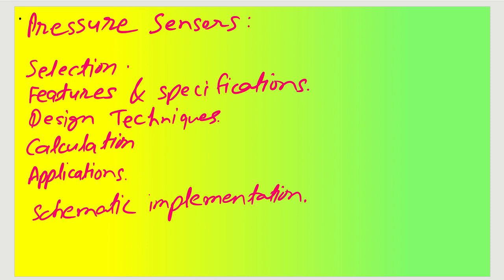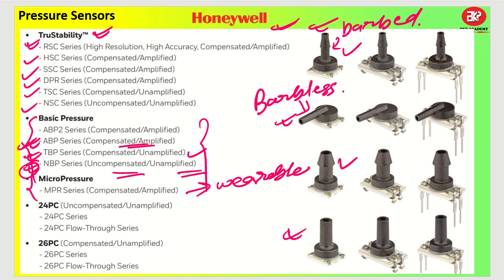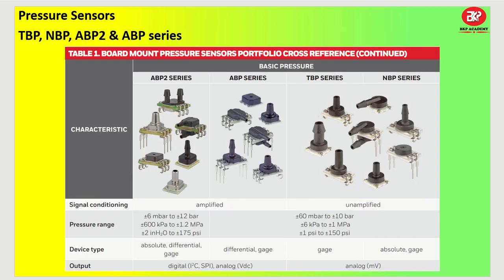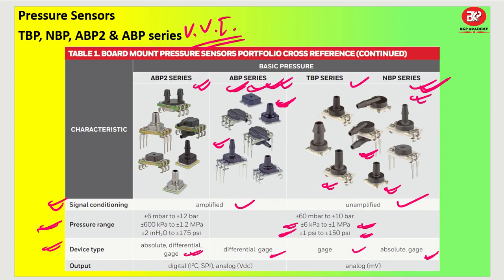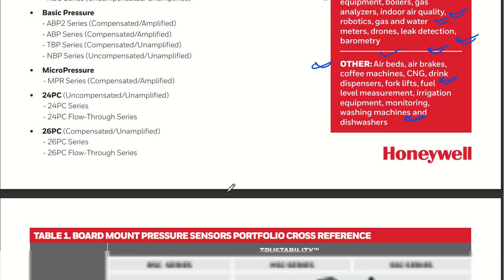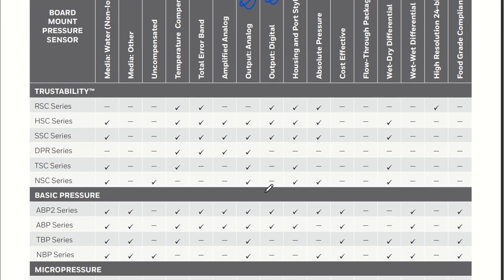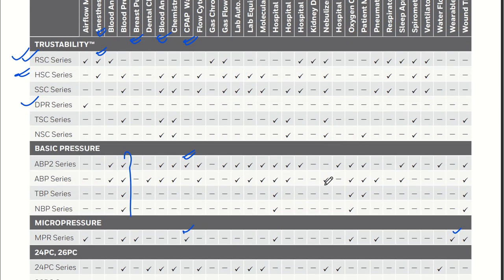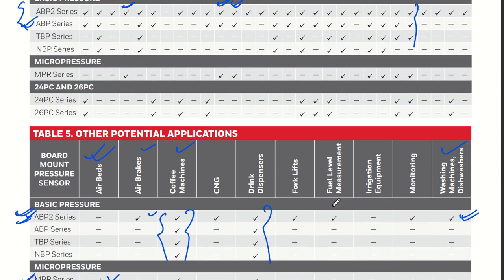Pressure Sensor selection criteria and overview 01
Pressure sensor selection and application guide
Pressure sensor tutorial

How to design applications circuits with pressure sensor for industrial, consumer, medical applications?
How to enhance your ability to quickly design circuits for a specific application with pressure sensor?

Check out the Bal Kishor Premier Academy (bkp semiconductor) for available design techniques, guidelines and trainings.

We provide corporate trainings, project consultant and guidance in Hardware design engineering, specifically Microcontroller, FPGA, Controllers, Driver based design.👈

Schematic design and simulation software training like LTSpice, PSpice OrCAD, xDxDesigner Mentor Graphics.

👉 Join bkp semiconductor for your circuit design applications in consumer, industrial, appliances and automotive.

Microcontroller schematic design techniques and guidelines (MSPM0L, TMS320F, PIC16F, PIC18F, dsPIC33, STM32 series and Renesas, Analog Devices microcontrollers)

Pressure sensor Datasheets:
TBP & NBP Series:

In this video:
☑️ Description:
Pressure sensor types
Pressure sensor selection for different applications
Pressure sensor application

in next videos:
Schematic design approach for pressure sensor application
How to read datasheet for pressure sensor schematic design?
Pressure sensor and algorithm design

How to list design requirements before you approach for pressure sensor selection schematic design?

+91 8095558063